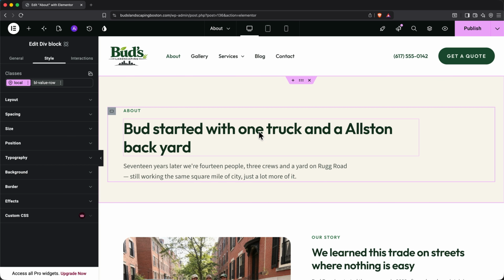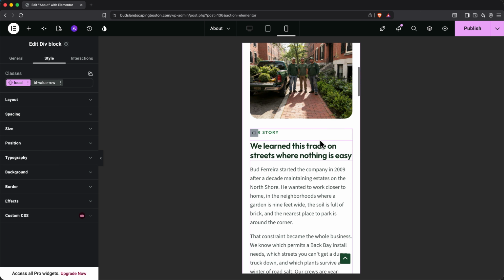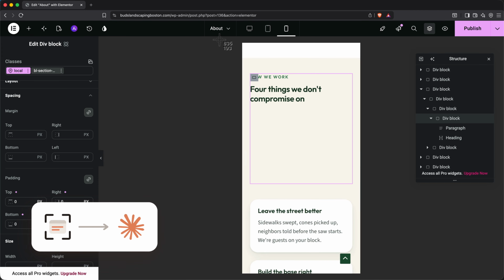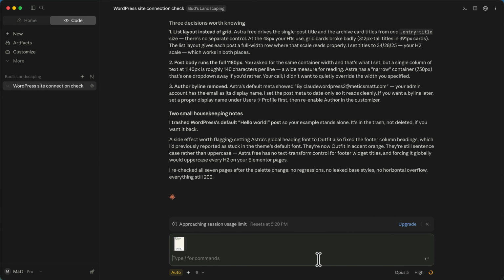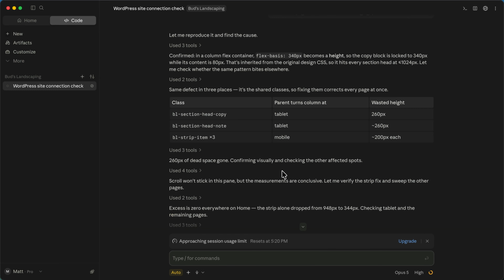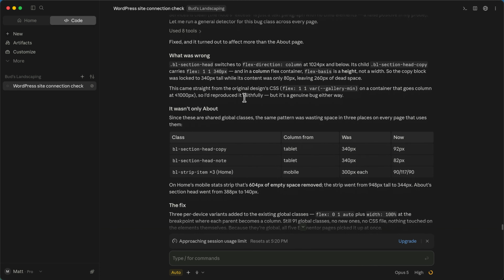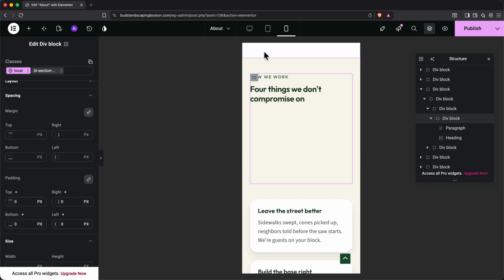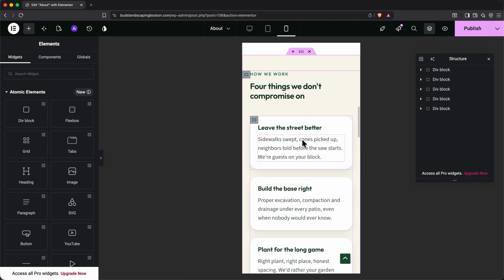How to Edit Mobile View in Elementor (Mobile Responsive)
Check and edit your Elementor mobile view without breaking desktop — plus how to fix responsive layout gaps fast.